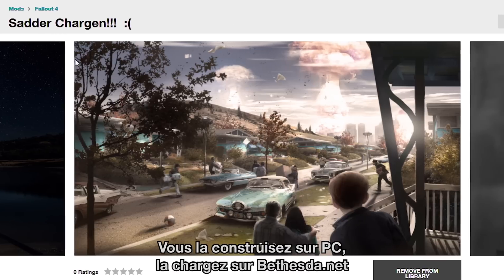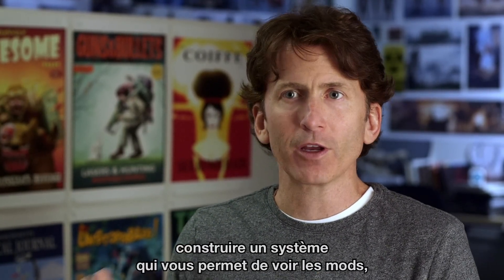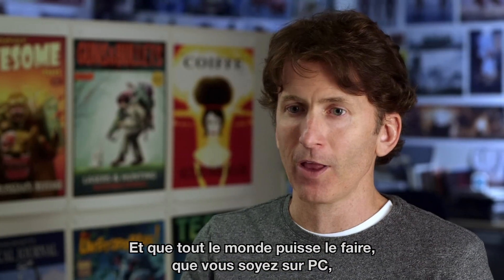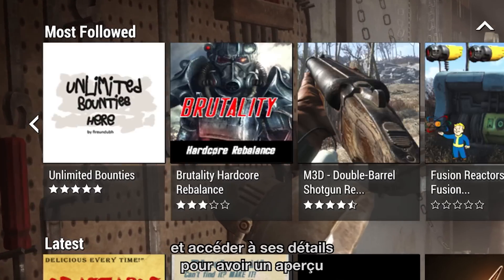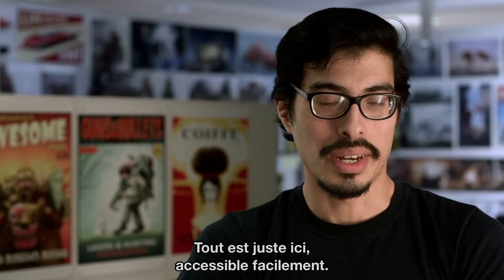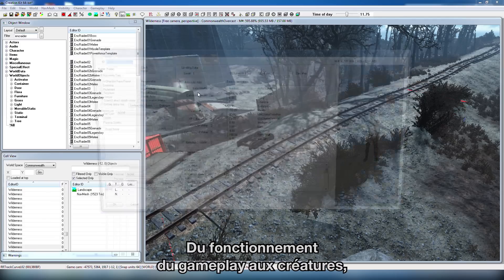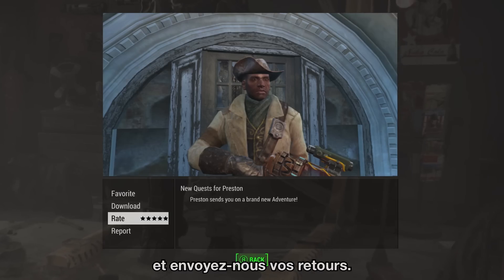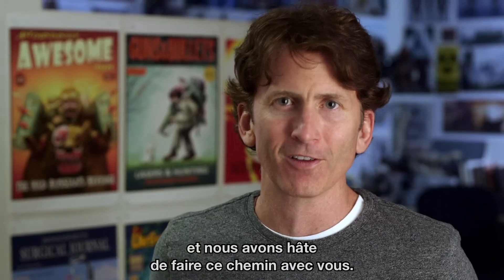Fallout4 - MODS et kit de création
Les mods et les joueurs qui les créent ont toujours joué un rôle important dans nos jeux, même du temps de Morrowind et The Elder Scrolls Construction Set. Nous pensons que nos jeux prennent une dimension nouvelle lorsque nous mettons le pouvoir de créer entre vos mains.

Pour Fallout 4, notre objectif était de rendre les mods plus simples et plus accessibles que jamais, à la fois pour les créateurs et les joueurs. En créant un tout nouveau système avec Bethesda.net, nous avons fait un grand bond en avant dans ce sens.